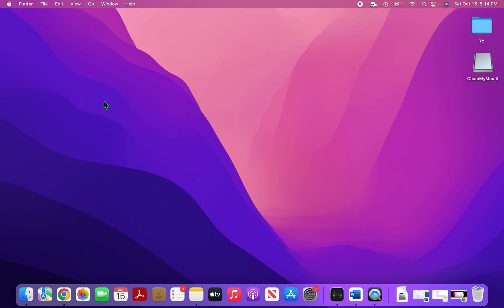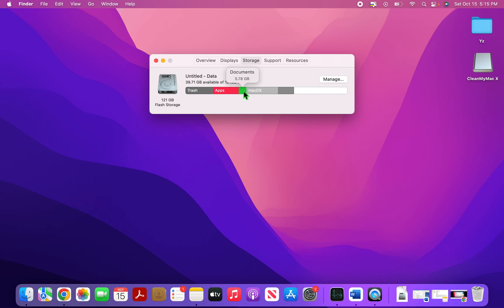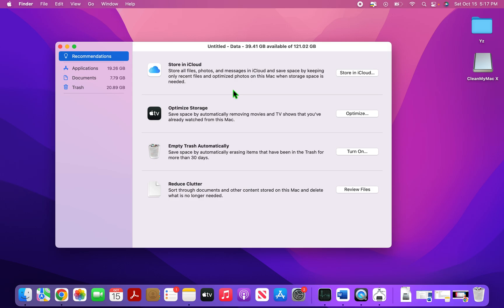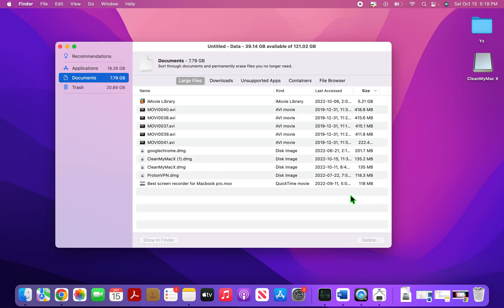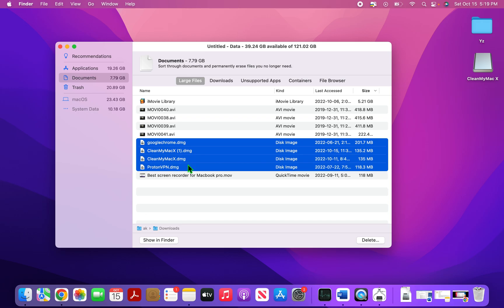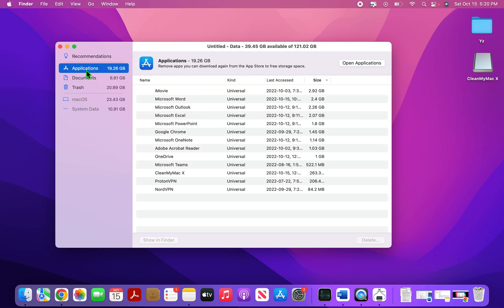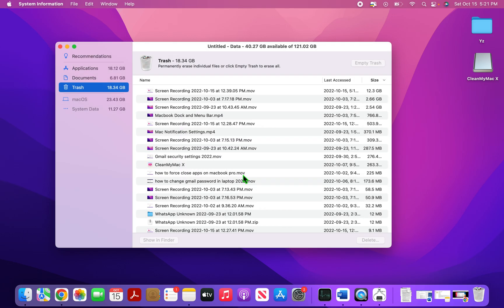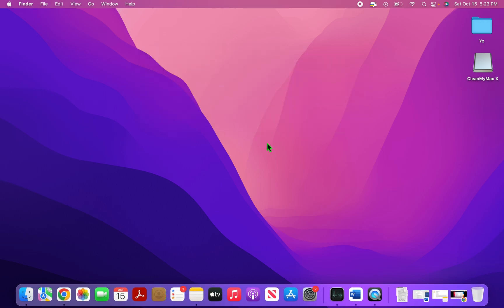Best Mac Cleaner Software Free | Speed up your Mac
If you're looking for the Best Mac Cleaner Software Free, chances are the functionality will be limited in one way or form. Marketing 101

In this simple and FREE tutorial, I will tell you about the Mac cleaner software that is already present on your Mac. Mac's have a built-in tool to manage storage and can help you clean up your mac of unwanted files and applications, boosting the performance of your Mac and keep it clutter-free.

You can sort out the files and applications by size and permanently take them off your Mac. Video files especially take up a lot of space. Along with that, .dmg files are files that you used to install software on your mac, and are not needed after. You can delete them and free up a lot of space. Lastly, make sure you are emptying your trash folder regularly. All these tips can help you keep your Mac clean - without any Mac Cleaner Software - and for FREE.